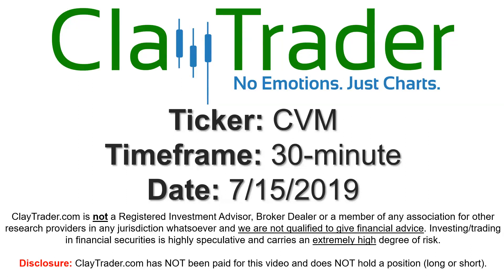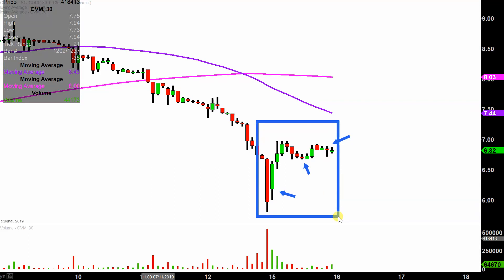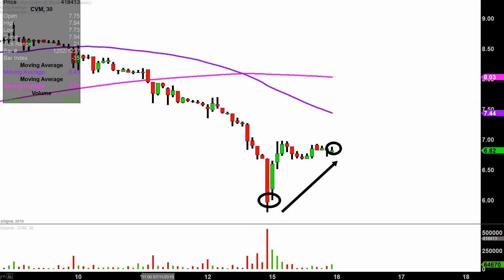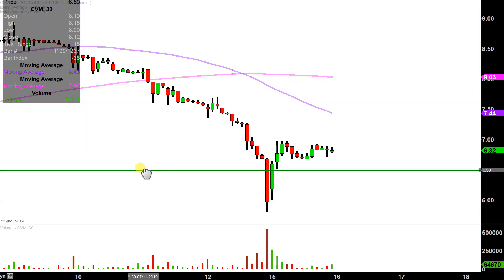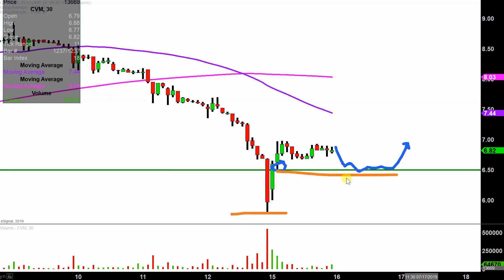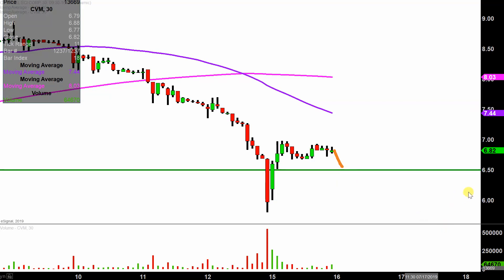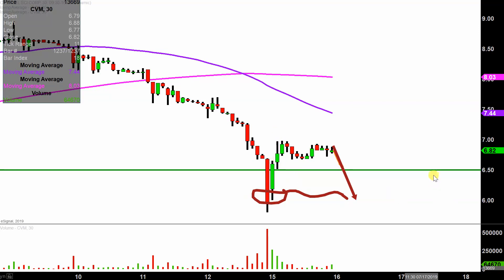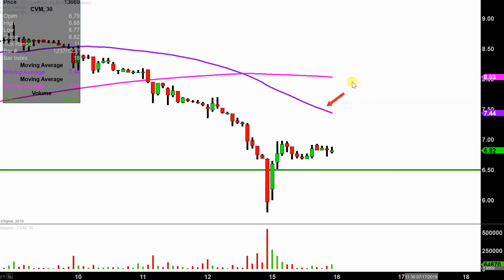CEL-SCI Corporation - CVM Stock Chart Technical Analysis for 07-15-2019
Learn how to read stock charts and identify technical patterns as ClayTrader does a quick stock chart review on CEL-SCI Corporation (CVM).